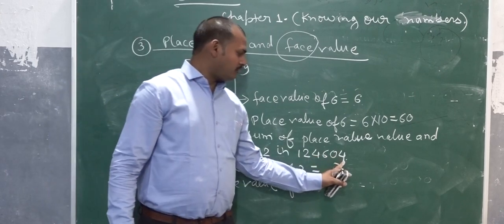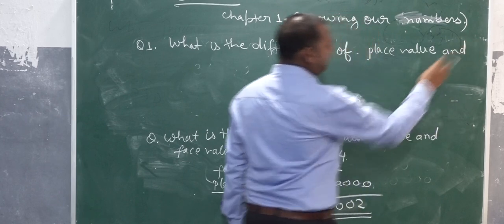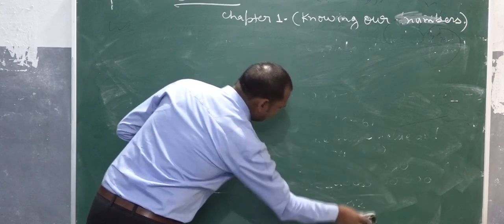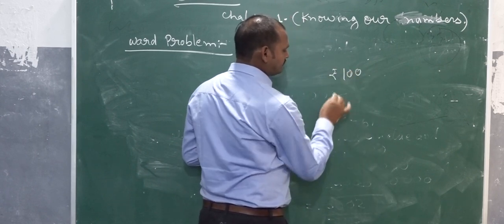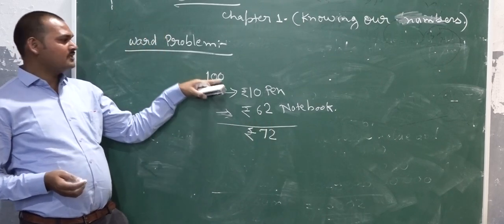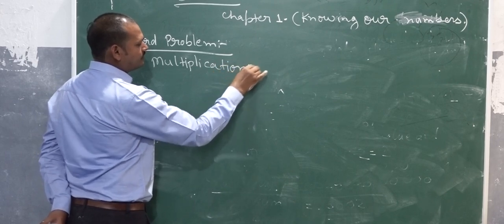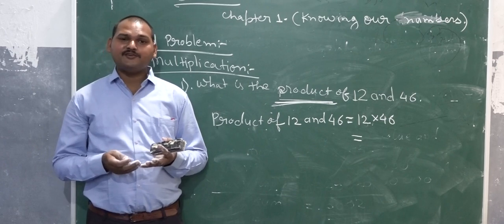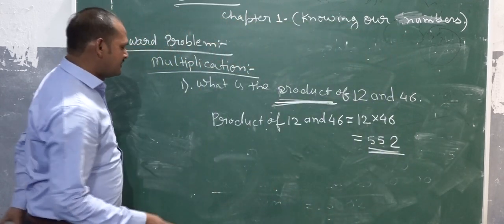CLASS VI MATHEMATICS PART IV